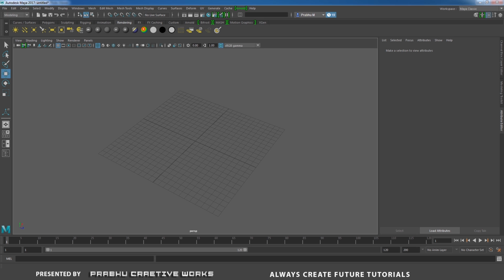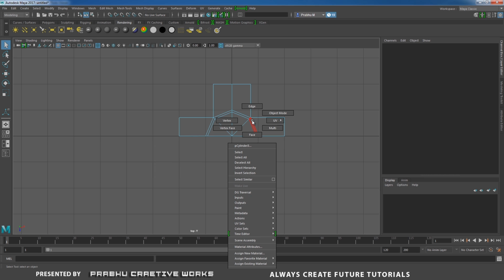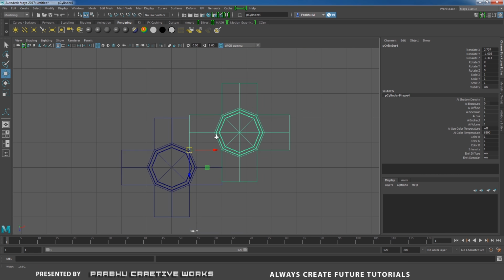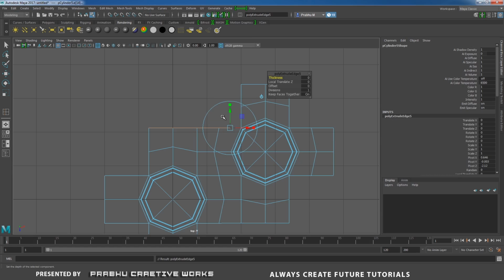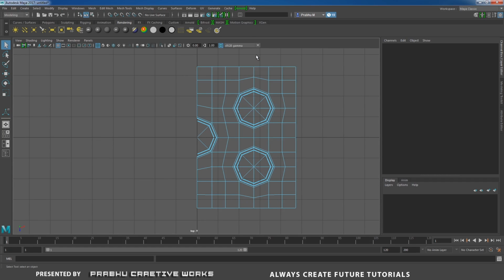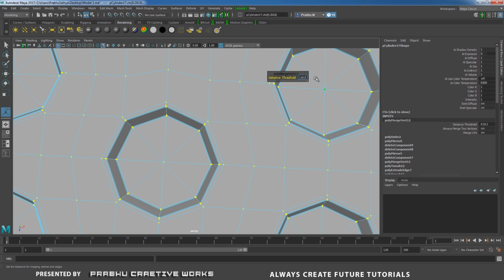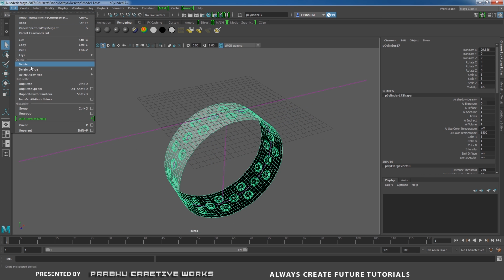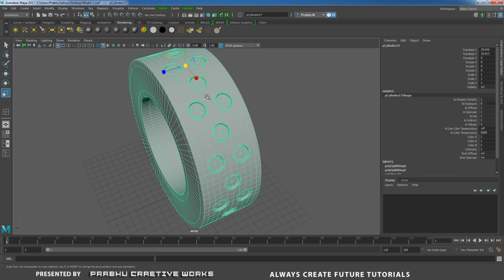How to Model a Complex Shapes in Maya 2017 | Part 4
In this Video We will see about How to Model a Complex Shapes in Maya  We Model the Veranda Grill Complex shape with Perfect topology and Mesh Flow We Use Polygon and Nurbs to archive Entire
Shape